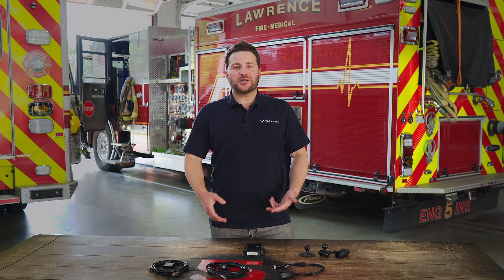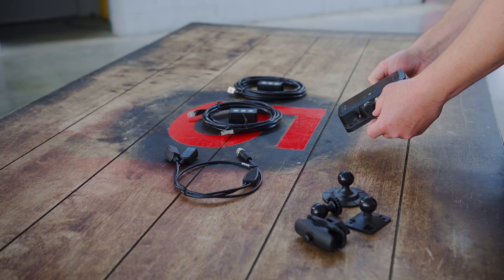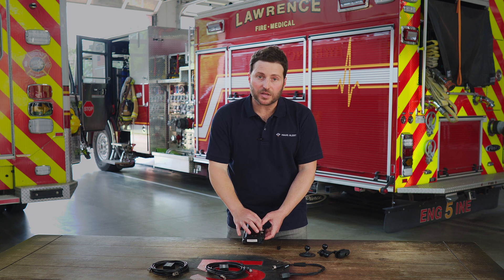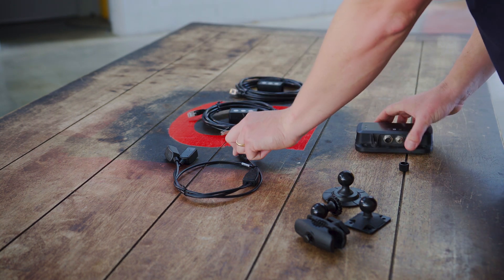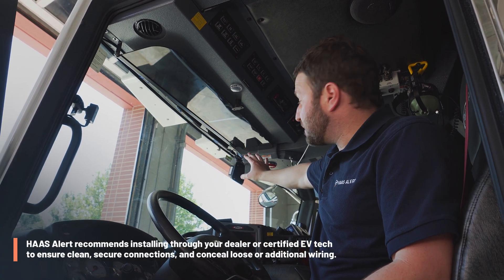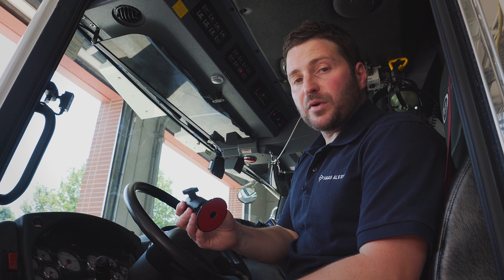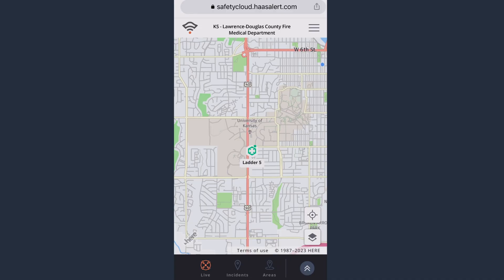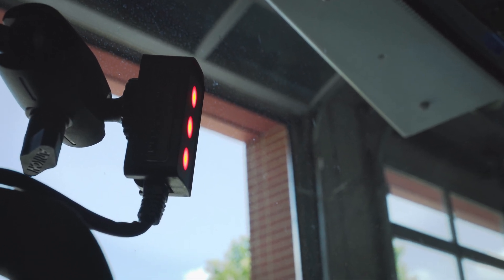HA-5 R2R® Installation - FIRE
In this video, you'll learn how the HAAS Alert HA-5 Transponder connects with your fire apparatus and emergency vehicles. The tutorial will detail the installation process and break down the essential configuration steps. Let's get started.

Visit HAAS Alert across all platforms for more on how Safety Cloud® is creating safer roads for everyone